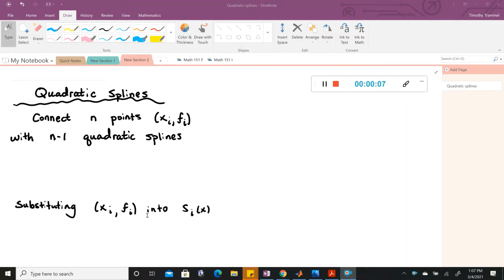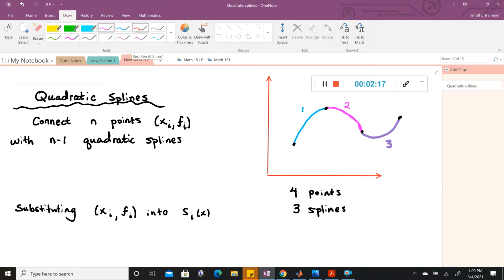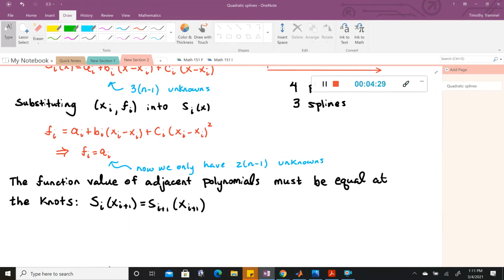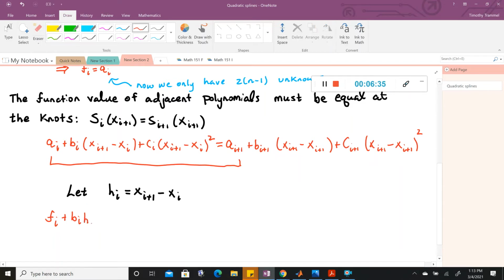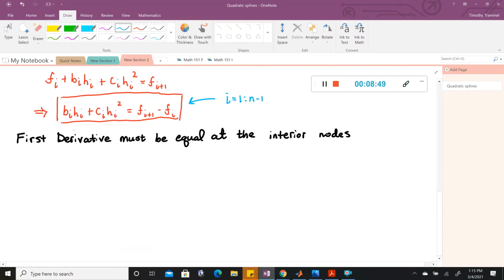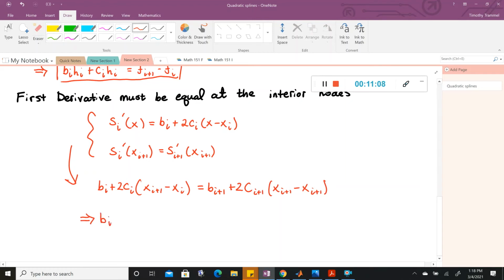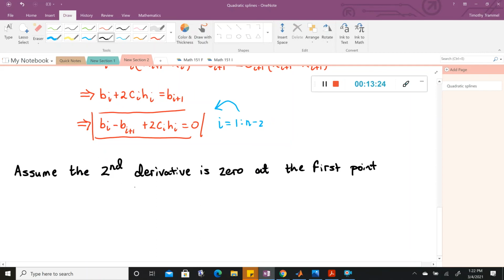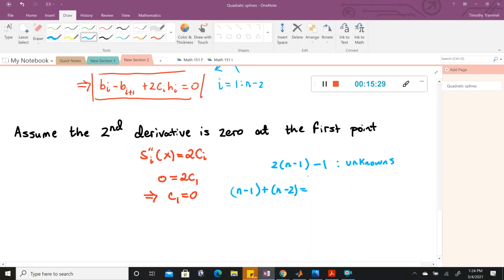Quadratic Splines Derivation